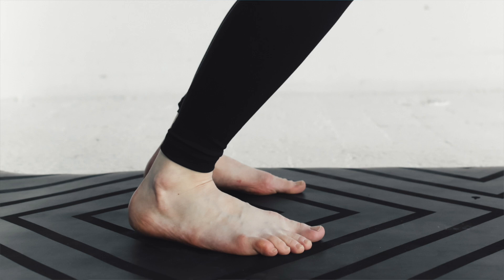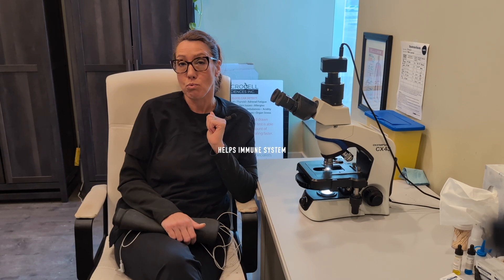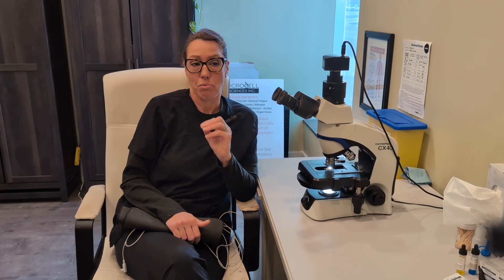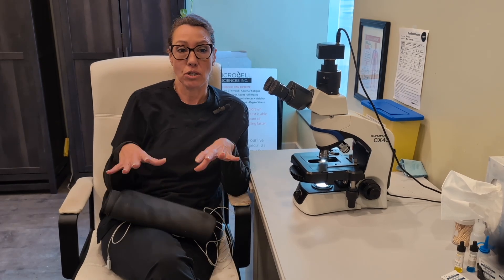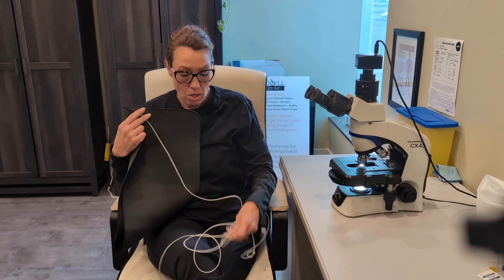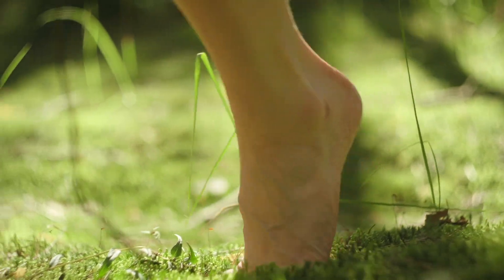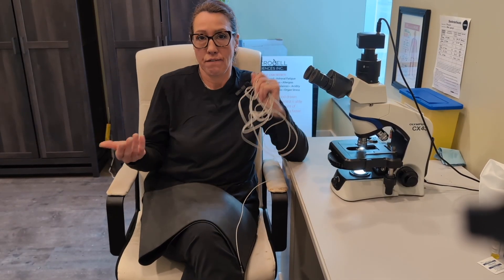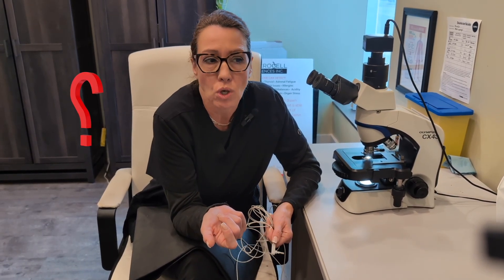Do Grounding Mats Really Work? | Best Picks on Amazon 2024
Check out Shannon's experiments with grounding mats through live blood analysis. In this video, we'll show you what the blood cells look like before and after the grounding mat is used. These grounding mats claim to connect us with the Earth's natural energy, offering potential benefits like reduced inflammation, improved circulation, and enhanced well-being, let's see if it's true!

Grounding Mat on Amazon